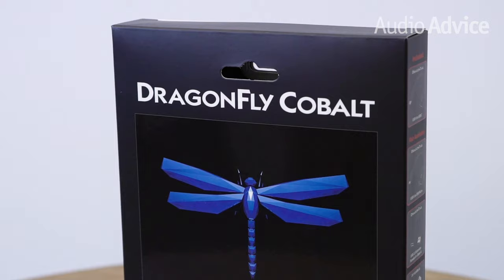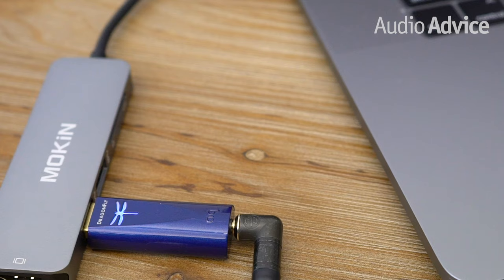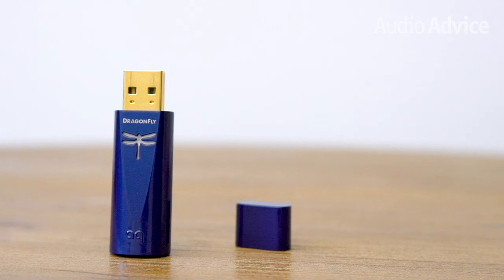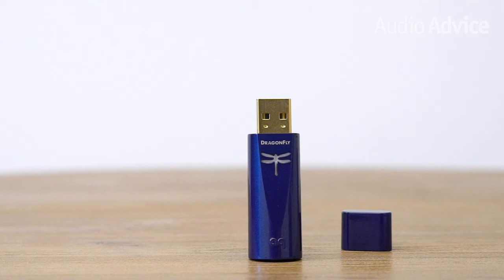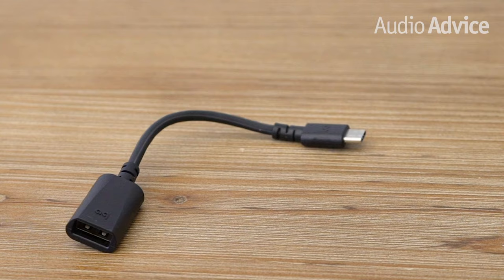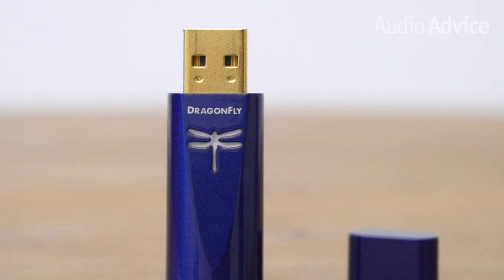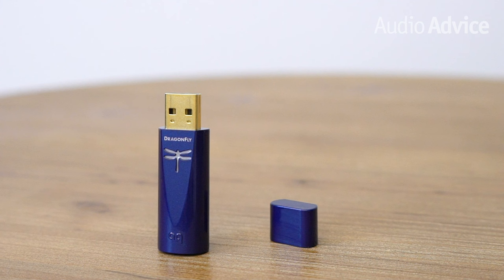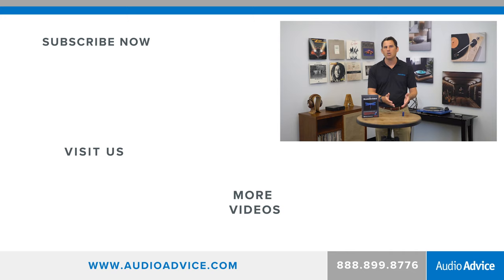AudioQuest DragonFly Cobalt USB DAC and Headphone Amp Review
In this video, we review the AudioQuest DragonFly Cobalt USB DAC and Headphone Amp.

At Audio Advice, we have been fans of AudioQuest products for almost 40 years. Bill Lowe, the founder of AudioQuest, is a huge music lover who constantly pushes the AudioQuest team to innovate to improve the sound. As a very successful company, AudioQuest has a decent sized sales force tasked with traveling around the country to see their dealers and attend consumer shows. When computer music started to become popular, their team, who is also made of up hardcore music lovers, stored lots of music on their computers but did not have an easy way to get better sound while on the go. You certainly don’t want to carry around home components when traveling. AudioQuest felt something tiny that could improve computer audio sound would fill a huge void in the audio market. This is actually what lead to the creation of the original AudioQuest DragonFly in 2012.

The DragonFly is a small and portable audio component that connects directly to a USB port. It serves as a Digital to Analog Converter (DAC), headphone amp, and a preamp. It won Stereophile 's 2012 "Computer Audio Component of the Year" and 2012 "Budget Component of the Year;" Tone Audio 's 2012 "Digital Product of the Year;” Computer Audiophile's 2012 "Computer Audiophile Product of the Year. That was quite a feat, but the tiny but powerful DragonFly certainly deserved it! The original DragonFly was replaced with a DragonFly Black and DragonFly Red.

The DragonFly Cobalt, featured in today's review, is the latest addition to the DragonFly family and promises to be the best sounding little bug yet!